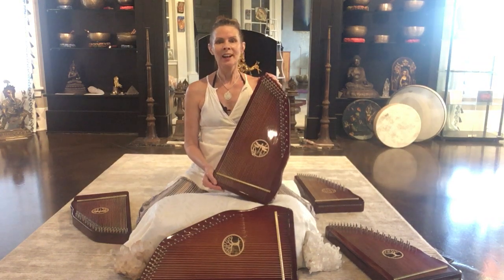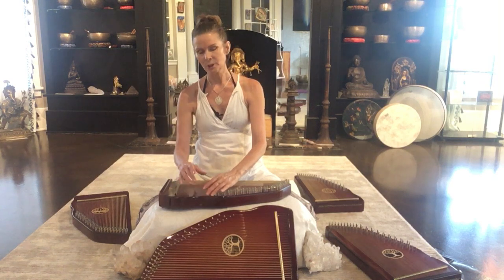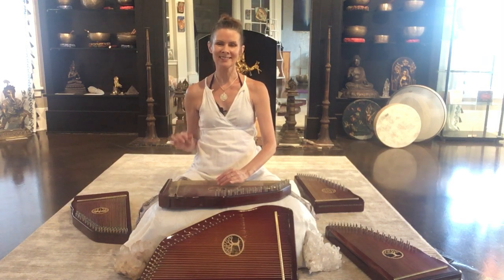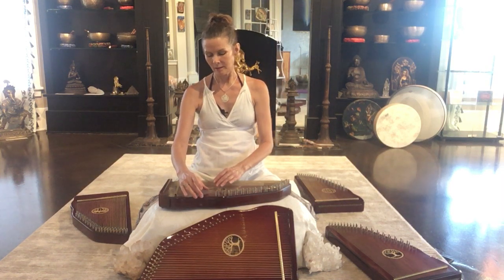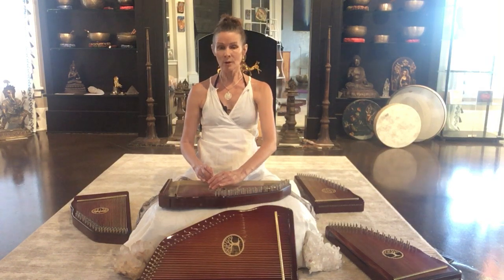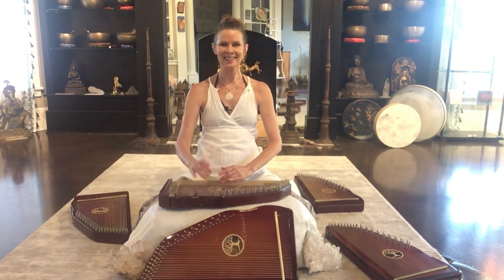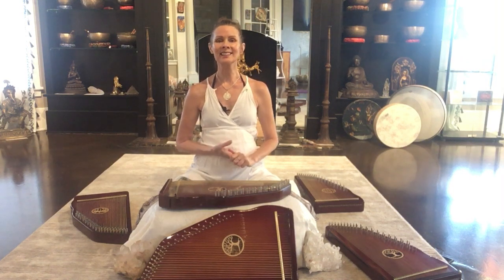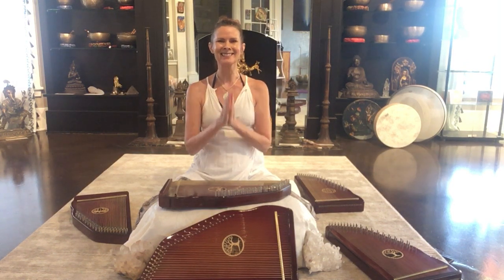THE ANGELIC TUNING ~ Therapy Harp demo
Ascend into the heavenly realms with the expansive ANGELIC tuning!
This rich and complex tuning was created to call upon the Angelic realms.  Its heavenly quality lifts the receiver instantly into high dimensions of joy!  This tuning is the perfect accompaniment for diving healing and guidance.
The properties of the ANGELIC tuning are:
- Accessing the Angelic realms
- Perpetual joy and playfulness
• Alignment to high frequency guidance

You can play this harp on your lap, or directly on the body of the client for maximum vibrational effect.

Are you the worlds next Therapy Harpist? Visit me here to listen to all 4 tunings and see a wide variety of training options!